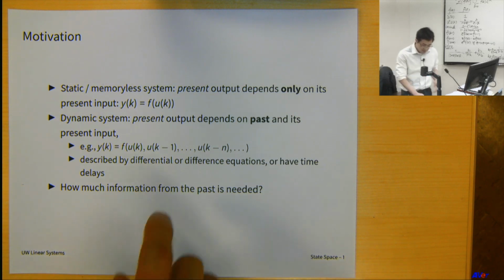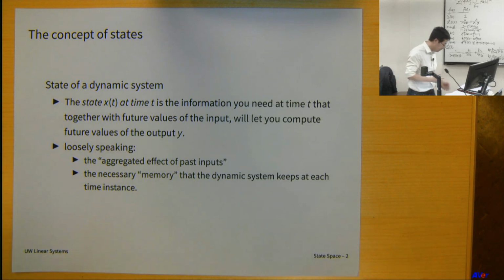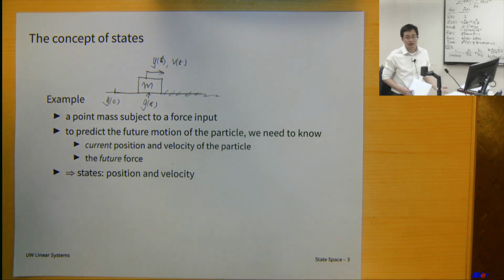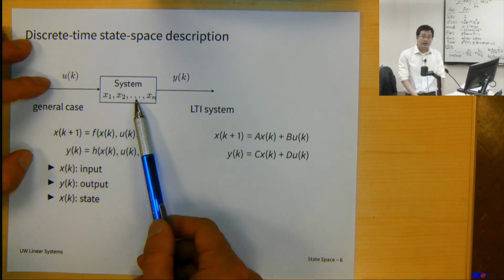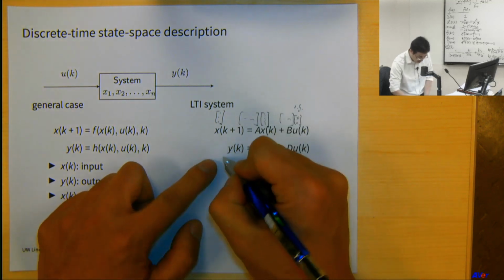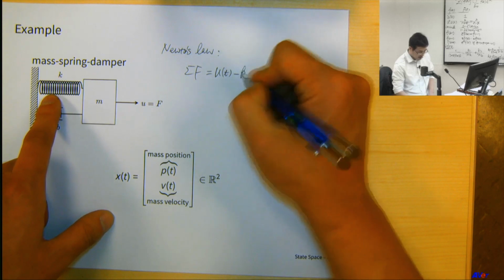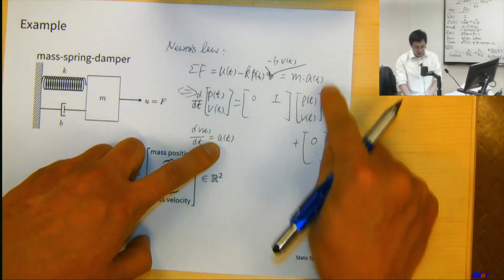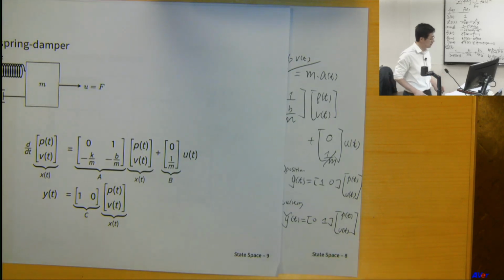Linear Systems: 6-Intro to the state space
⌨️ Topics: the concept of states, the method of modern control engineering